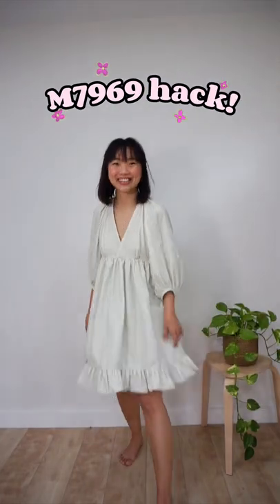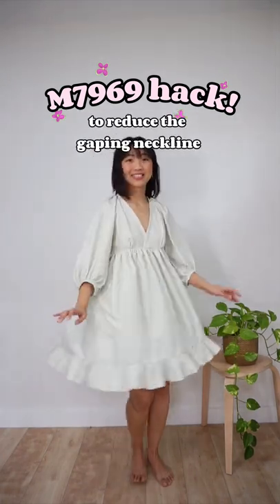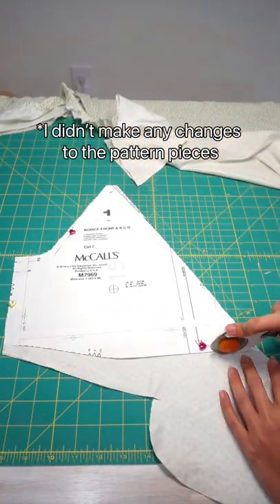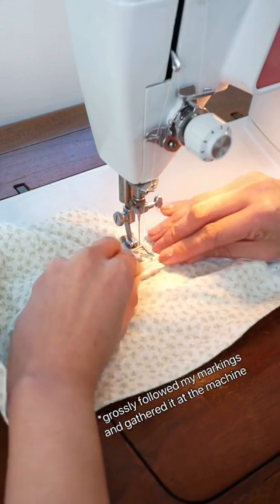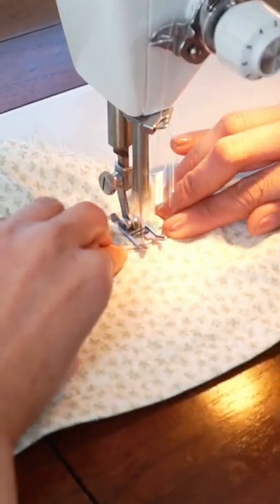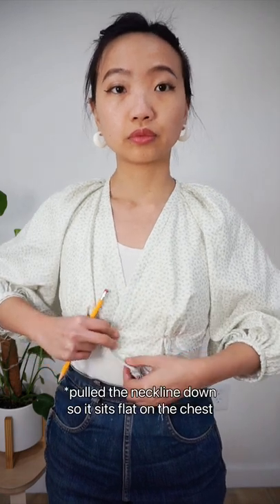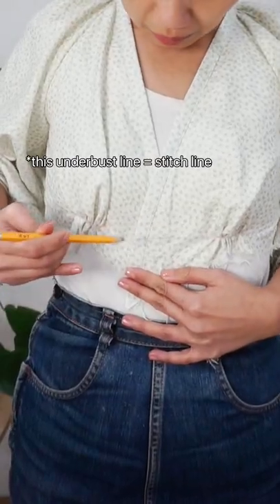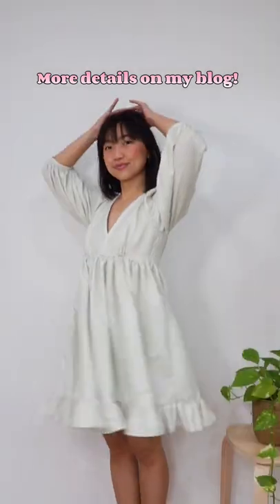Hacking the M7969 sewing pattern to reduce the gaping neckline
This modification to the construction of the McCalls 7969 sewing pattern helped to reduce the gaping neckline. However, this also lowers the neckline a little so you'll have to weight the pros and cons of this change!

Personally, I really like the additional contour in the bust area because of the gathers.